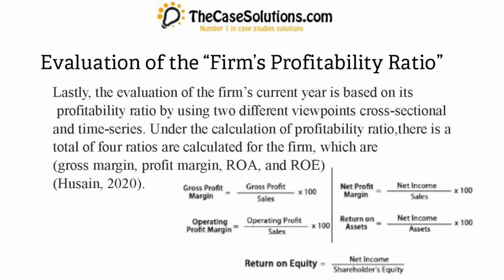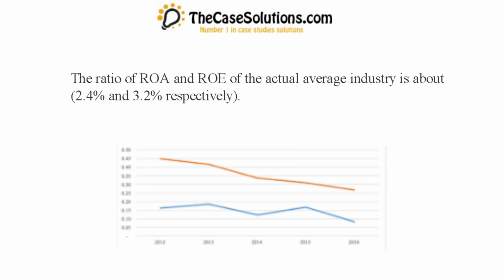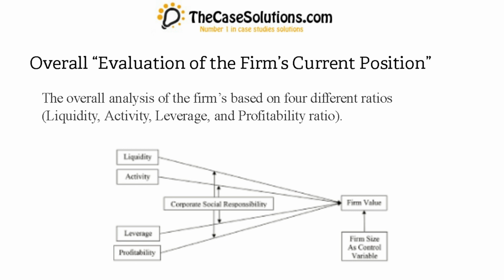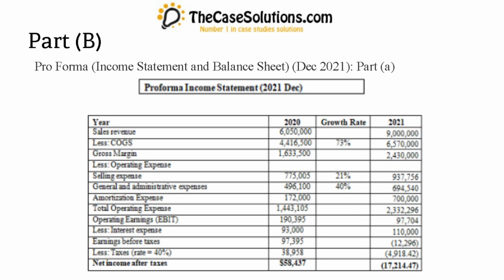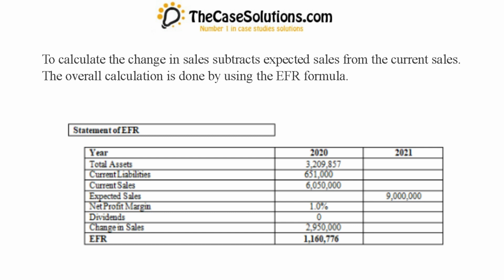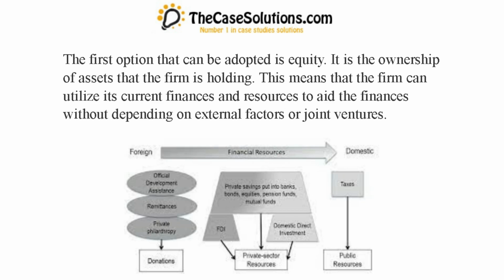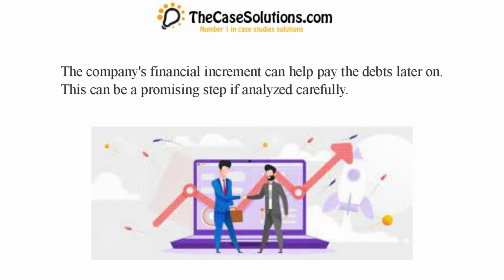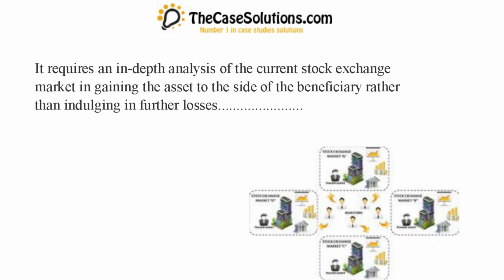The Budda-Bing Manufacturing Company Current Financial Position Case Solution | Case Study Analysis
The Budda-Bing Manufacturing Company Current Financial Position Analysis Case Study Solution
We Are Here:
★ Guaranteed 100% Plagiarism Free Work
★ 24/7 Live Support
★ 100% Passing Guaranteed
★ Unlimited Revision
★ 1500+ PhD Writers